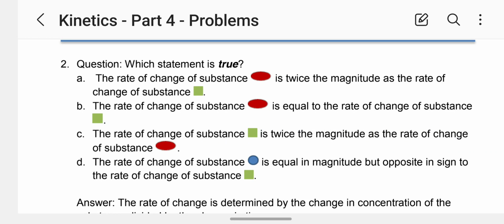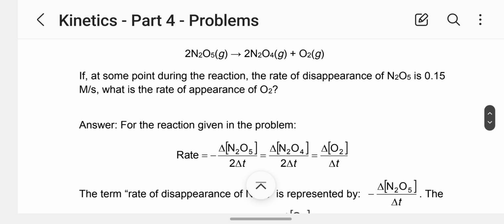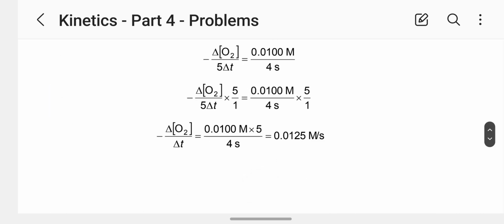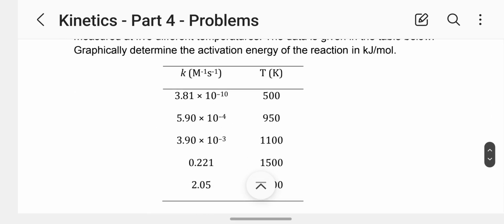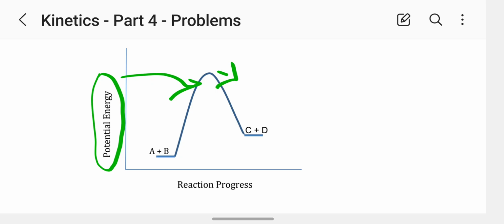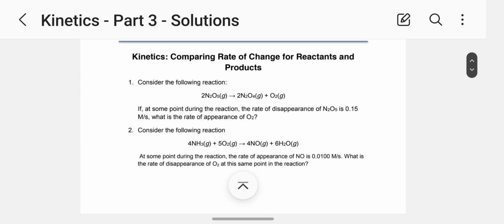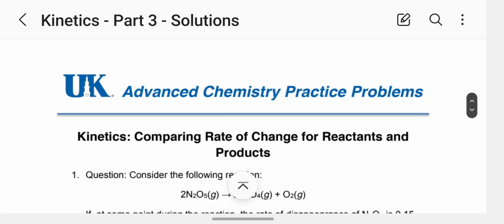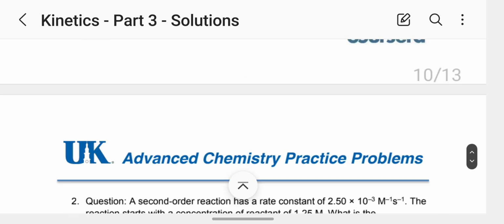chemical kinetics part 4 problems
Here are some popular hashtags for educational videos:

General Education Hashtags
1.
2.
3.
4.
5.

Subject-Specific Hashtags
1.
2.
3.
4.
5.
6.
7.
8.
9.

Age-Specific Hashtags
1.
2.
3.
4.
5.
6.

Special Needs Education Hashtags
1.
2.
3.
4.

EdTech and Online Learning Hashtags
1.
2.
3.
4.
5.

Other Relevant Hashtags
1.
2.
3.
4.
5.